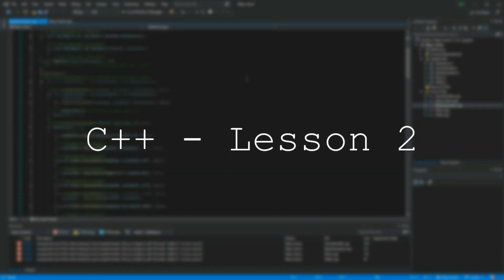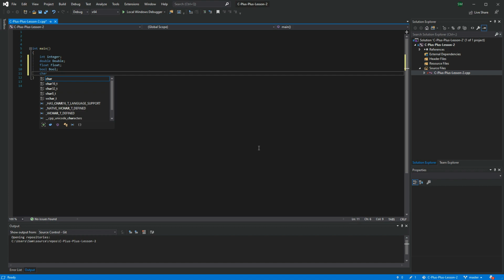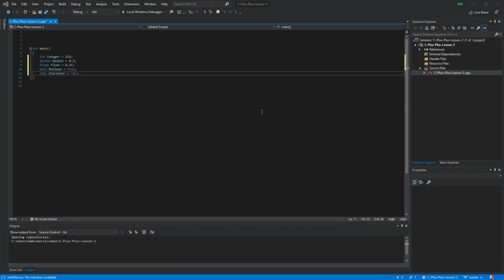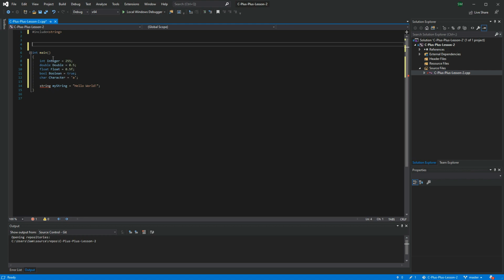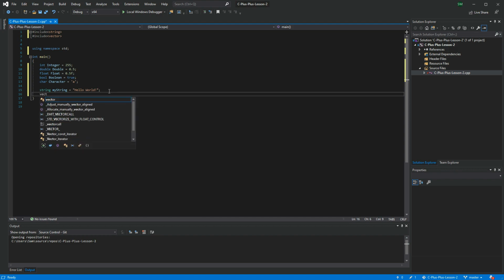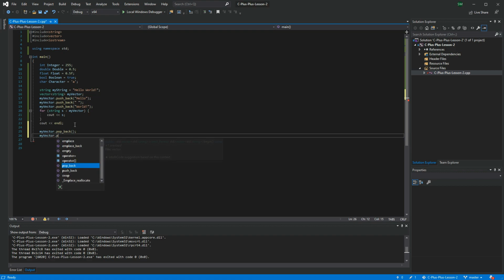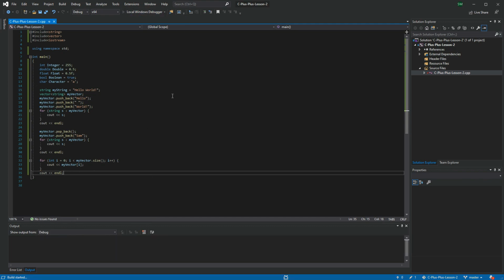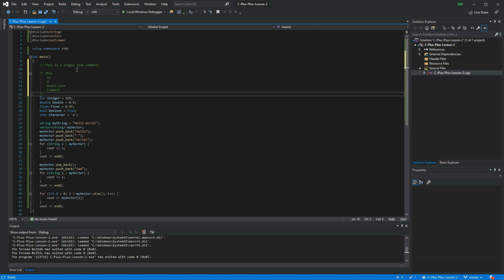C++ - Lesson 2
Today we look at variables and a couple of useful objects to use in C++. We'll also examine comments and namespaces again.